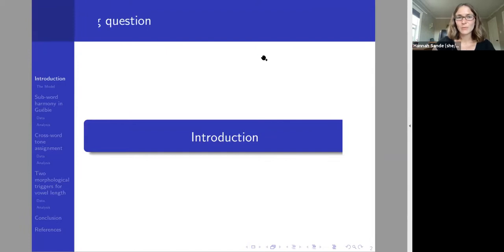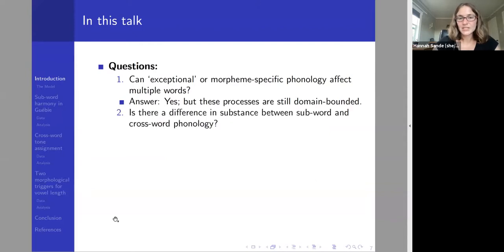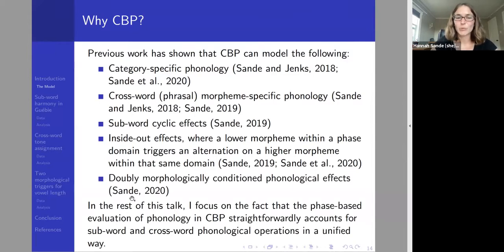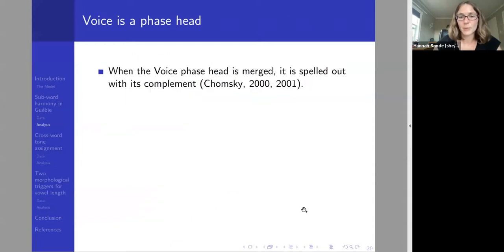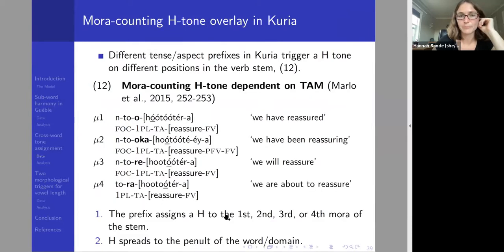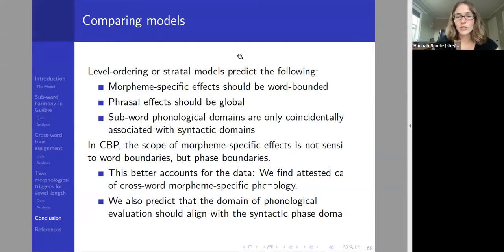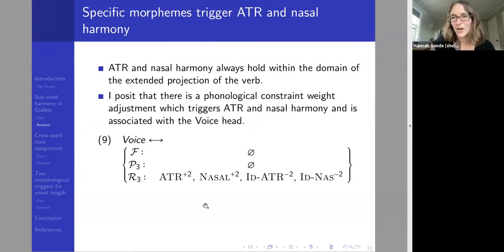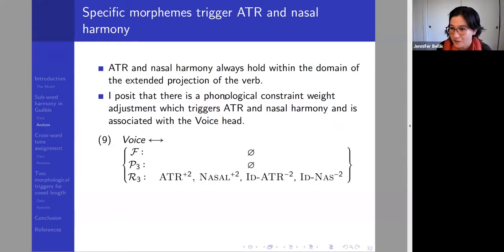[Keio x ICU-LINC0050] Hannah Sande (University of California, Berkeley)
Keio x International Christian University Linguistics Colloquium

[Date & Time] 10 am - 12 pm Monday, May 10, 2021 (JST)

[Speaker]
[Keio x ICU-LINC0049] Jenny Bellik (University of California, Santa Cruz)
"Size effects in prosody: Counting branches, counting leaves"

”Cophonologies by Phase: Phases as the domain of phonological evaluation"

This event was supported by the Institute of Cultural and Linguistic Studies at Keio University, Phonetic Society of Japan, and the Linguistics Lab at International Christian University.

Hosted by Seunghun J. Lee (International Christian University & University of Venda) Shigeto Kawahara (Keio University)

Assistant: Yukki Baldoria Wu